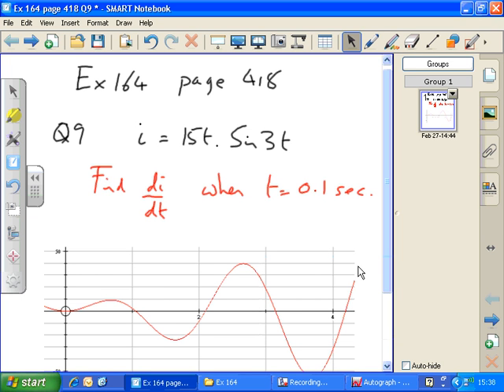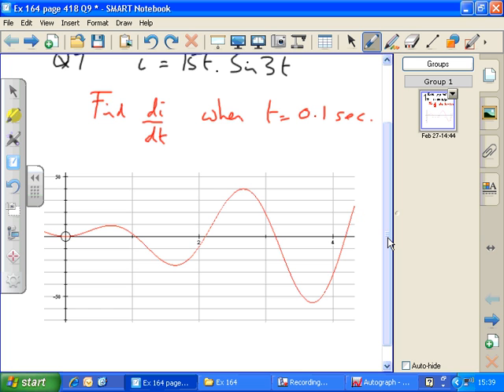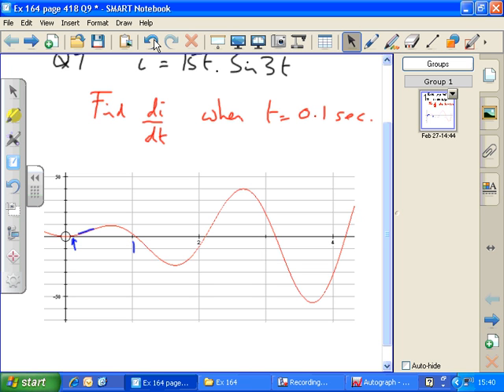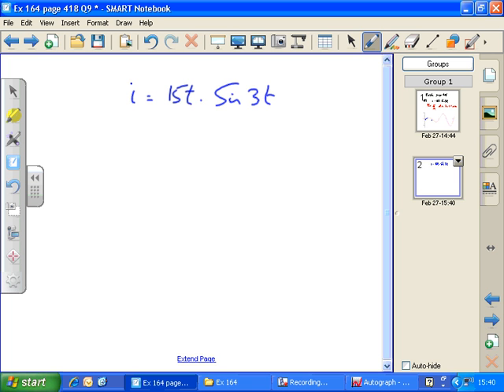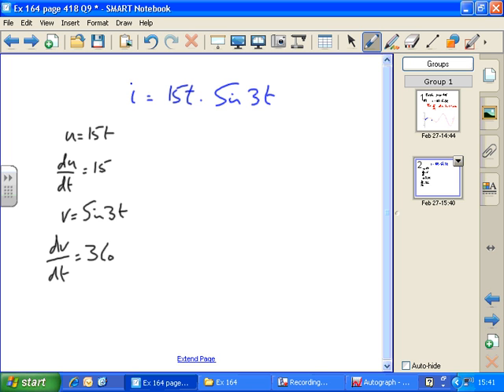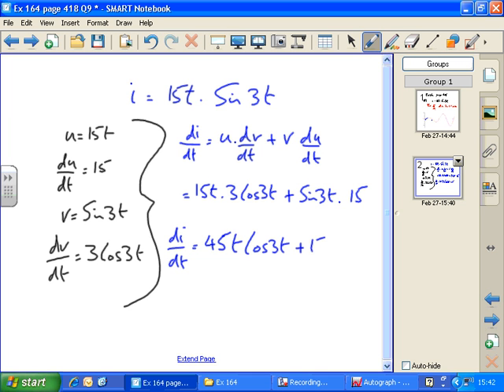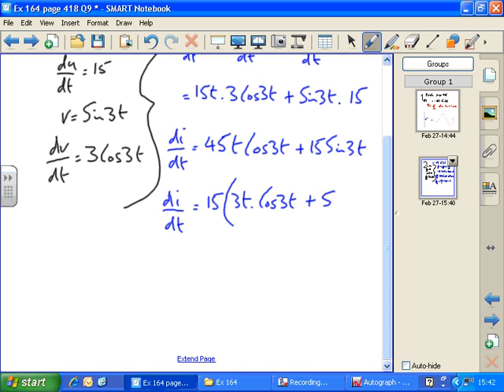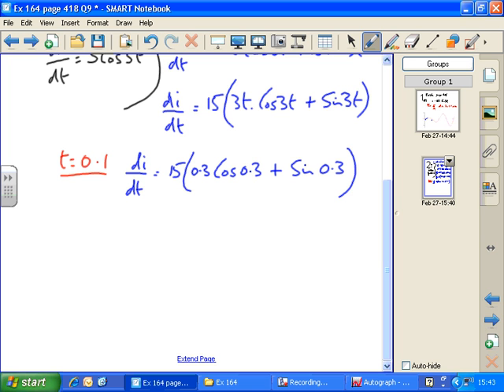Ex 164 page 418 Q9